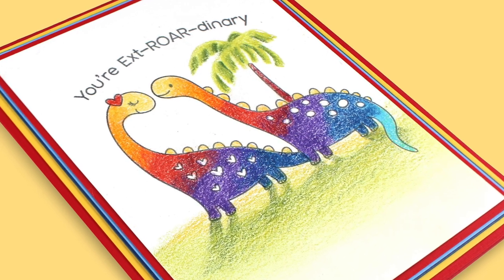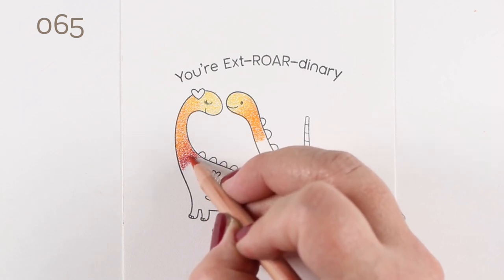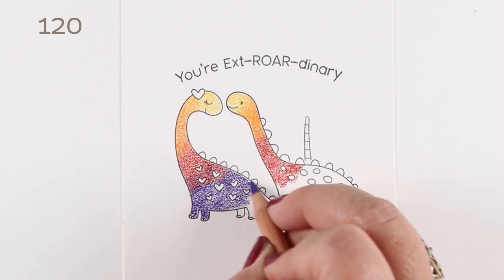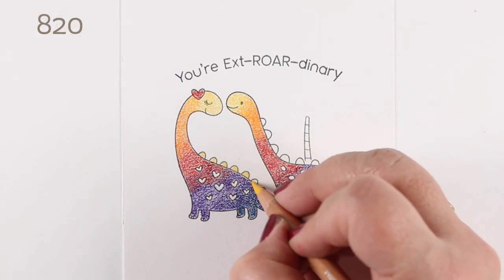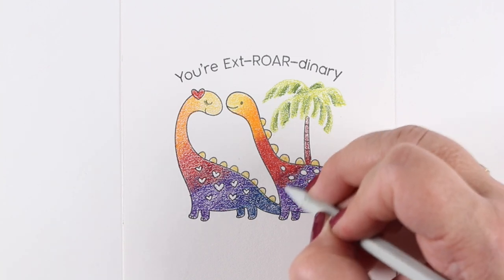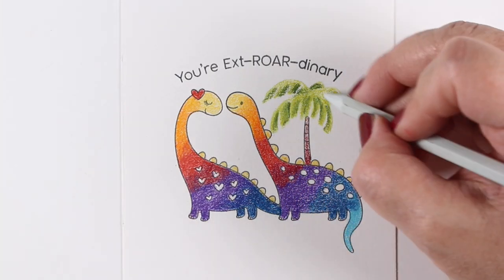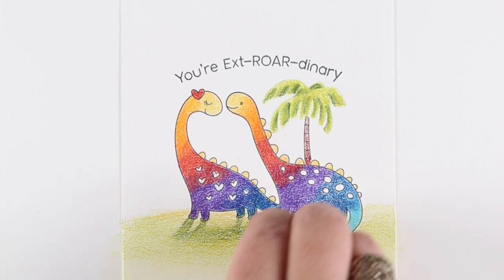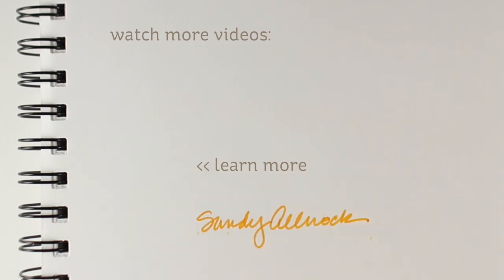Color Rainbow Dinosaurus - Luminance pencils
Scientists don't really know what color dinosaurs were. Sure they make their guesses. As does Hollywood. But who's to say some of them weren't rainbow colored? With heart-shaped scales?